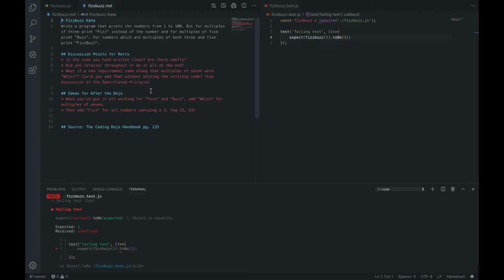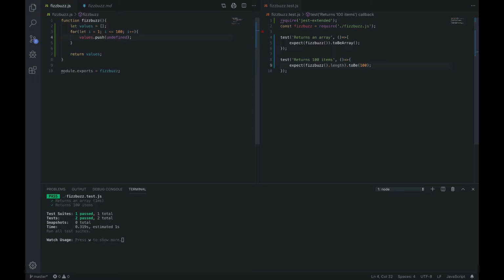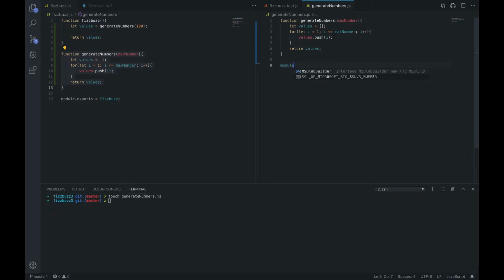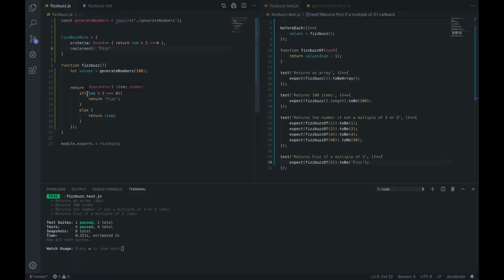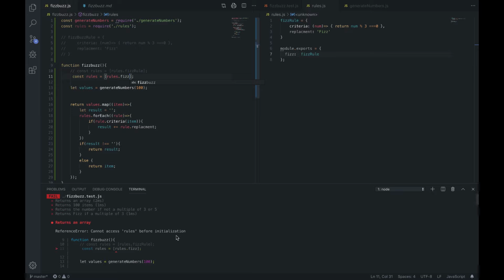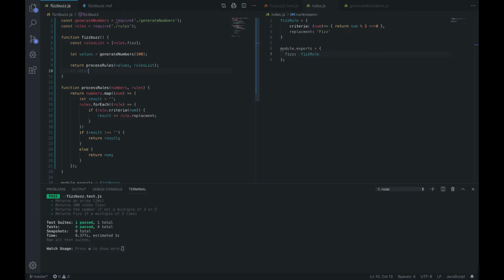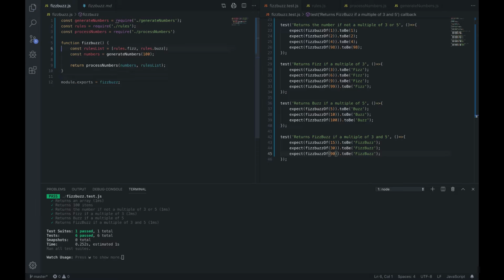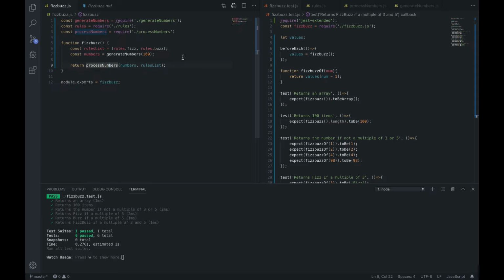Coding Dojo - Fizzbuzz Kata 3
Our third pass at the Fizzbuzz Kata.
In this episode, we focus on splitting up code into modules and focus on functions doing only one thing.
Please share any feedback you have. I am eager to hear it.